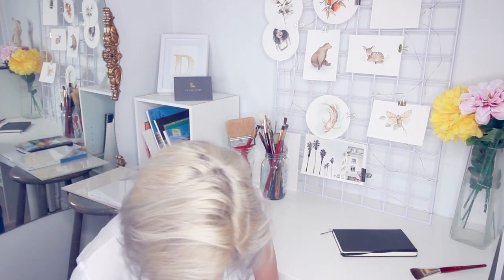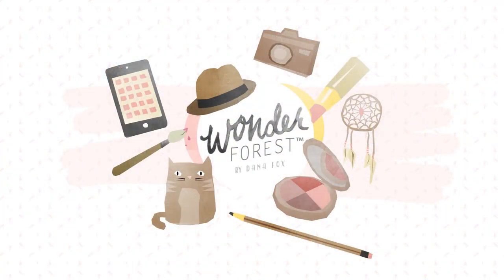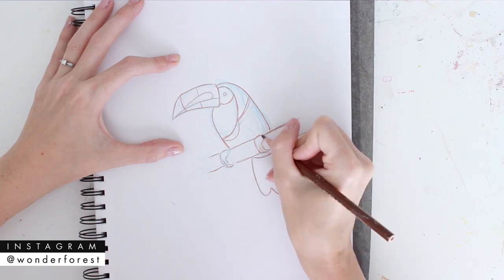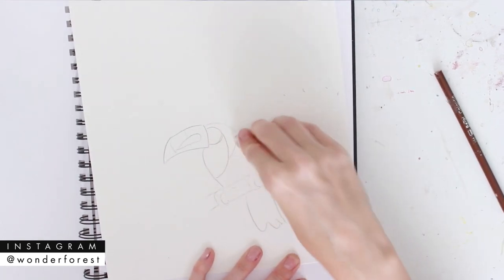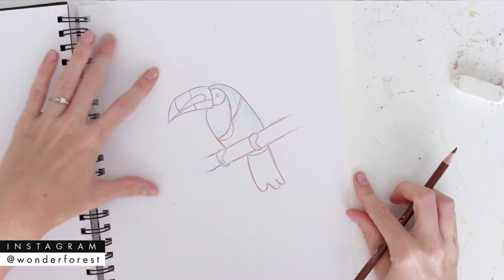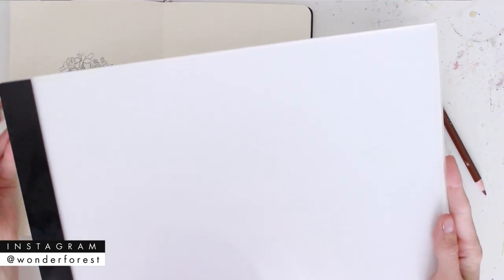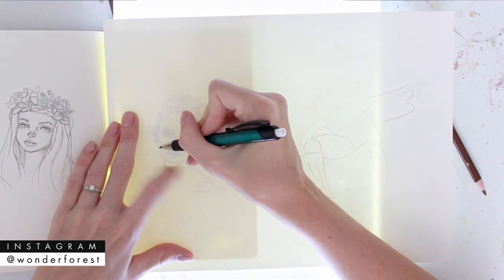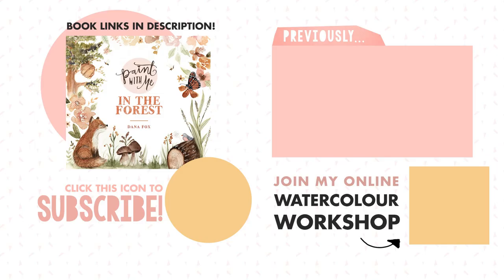How To Transfer a Drawing onto Watercolour Paper or Canvas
Hey guys!
In today's video, I will share THREE different ways that you can transfer a drawing or sketch to watercolour paper or canvas.  I'll show you how to use graphite transfer paper, an LED lightboard, as well as a special DIY type method if you don't have either!

xo Dana

PRODUCTS USED:
Canson watercolour paper
LED Lightboard
Graphite paper